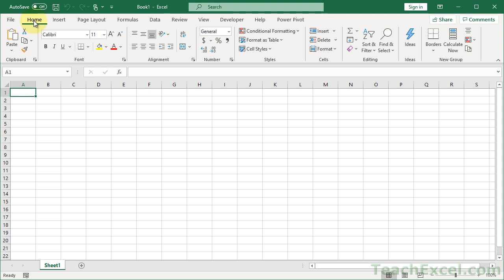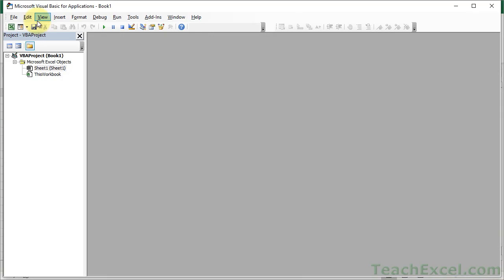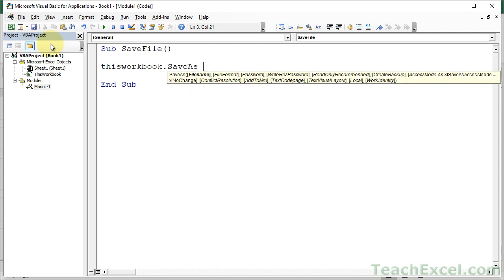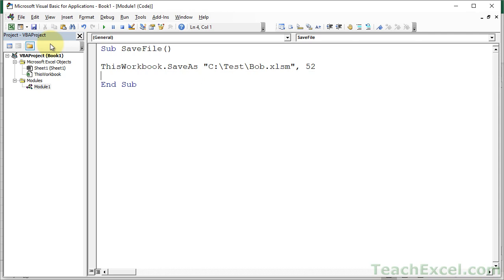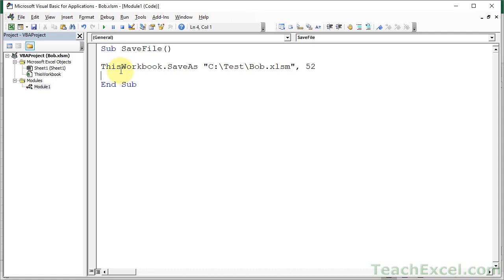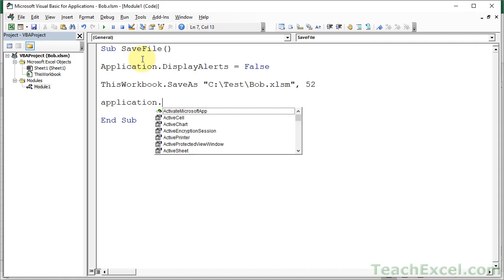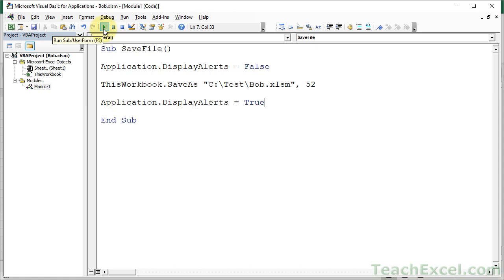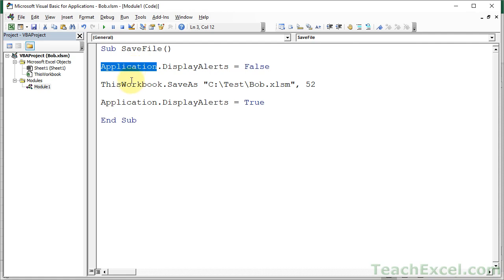VBA SaveAs to Overwrite Existing File without Prompt - Excel Quickie 48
Simple Excel VBA trick to allow you to save a workbook file without Excel prompting you to verify that you want to overwrite the file.

This Excel VBA tutorial deals with the .SaveAs method, which allows you to save workbook files from macros, including specifying the filename under which you want to save it and the location to save it.

This tutorial shows you how to get around one of the annoying issues that arises when you try to save a previously saved file using the SaveAs method, which is preventing the file overwrite prompt from appearing, breaking the flow of the code, disrupting the user, and potentially breaking the macro as well.

TeachExcel.com